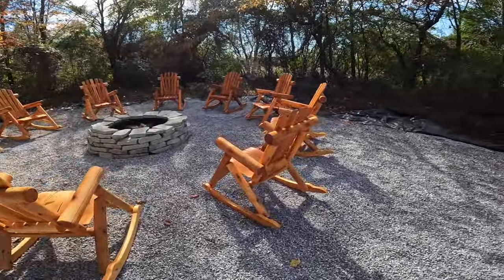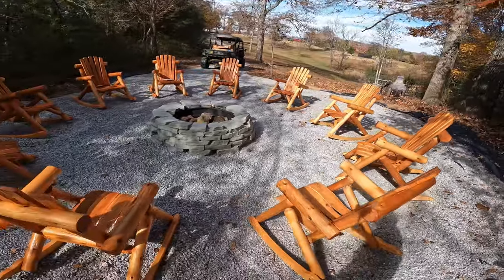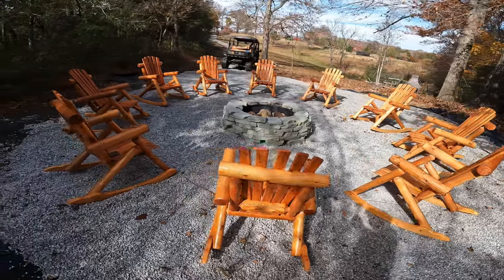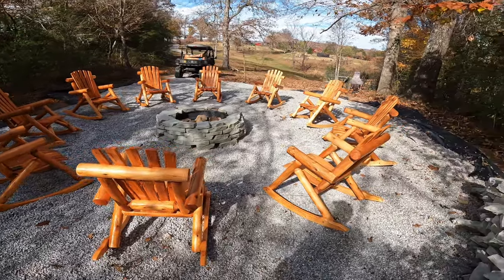Lakeland Mills Cedar Log Rocking Chairs Assembly, Stain, and Placement around Fire Pit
Quick Assembly of chairs, staining, and placing around firepit.

These chairs are easy to put together with the right tools.

Lakeland Mills Cedar Log Rocking Chair, Natural